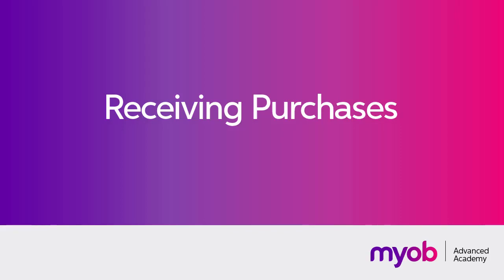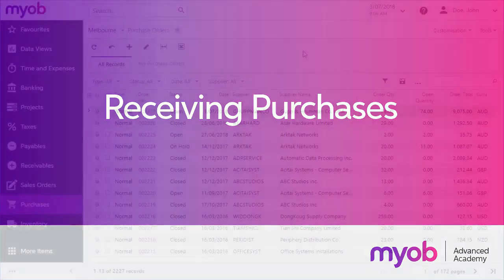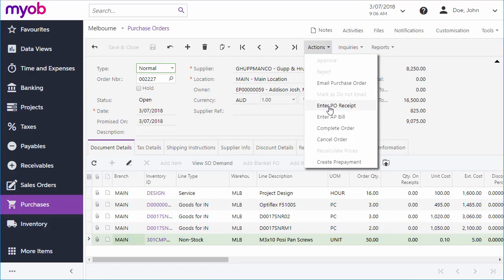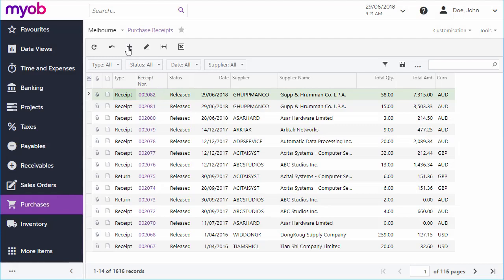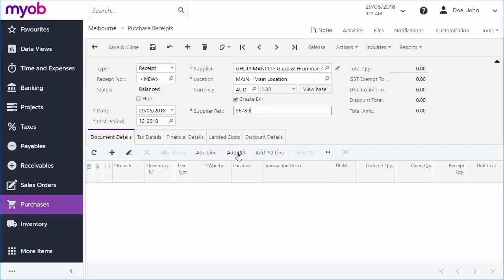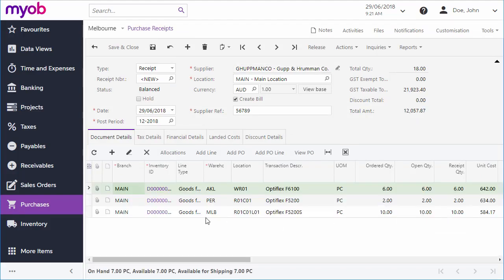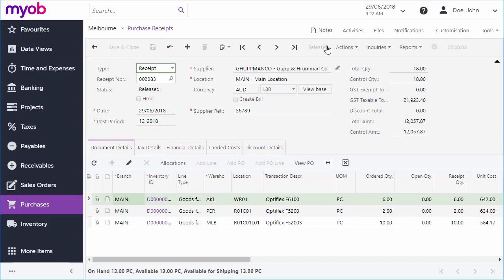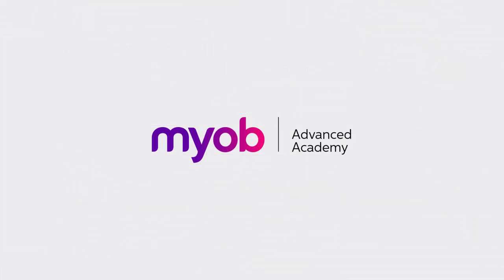Create Purchase Receipts in MYOB Acumatica 2018.1 | Step‑by‑Step Guide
This step‑by‑step tutorial shows you how to create Purchase Receipts in MYOB Acumatica (formerly MYOB Advanced) version 2018.1.
You’ll learn how to:

• Navigate to the Purchase Receipt screen
• Enter receipt details against purchase orders
• Handle partial and complete receipts
• Post and confirm inventory receipts

Ideal for procurement teams, warehouse staff, and Acumatica administrators looking to streamline goods receipt and inventory accuracy.

Want to simplify your receiving process and improve inventory accuracy?